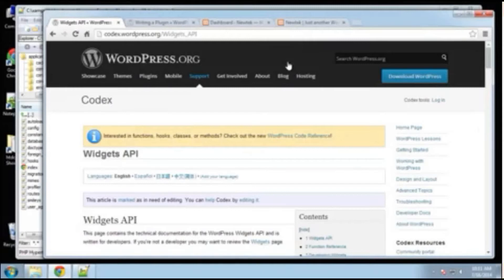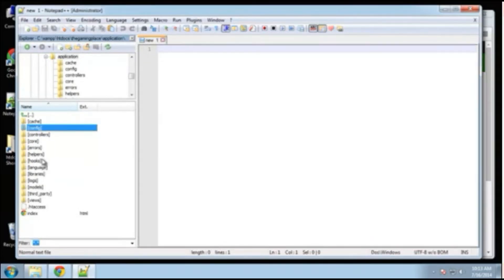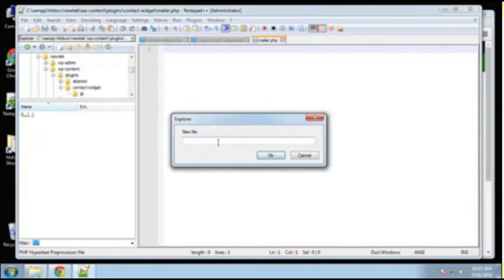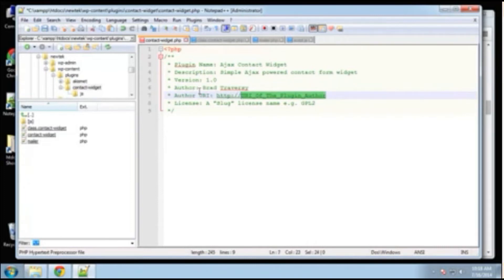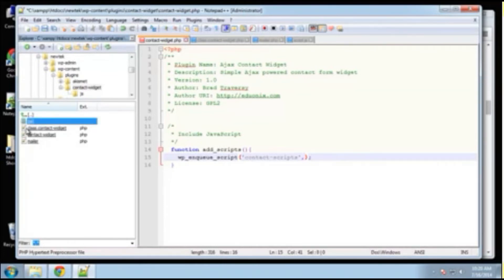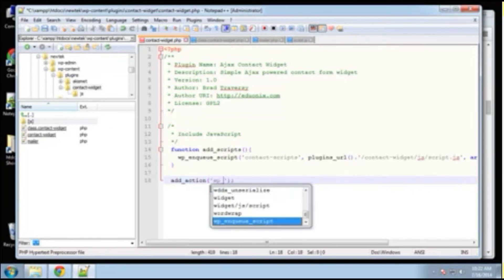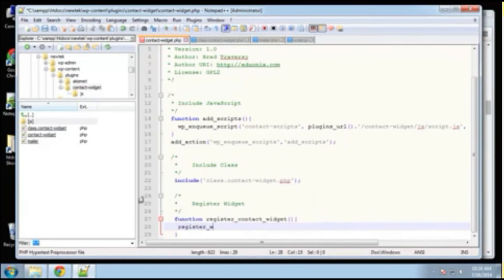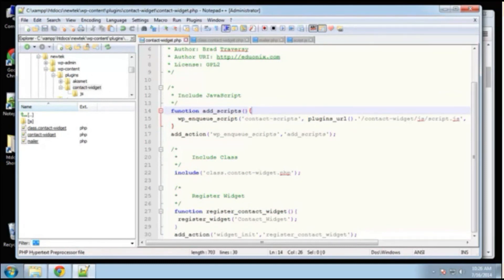Wordpress Plugin Structure - software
wordpress theme development,wordpress categories,wordpress,wordpress tutorial,
software,
classes,
insurance,